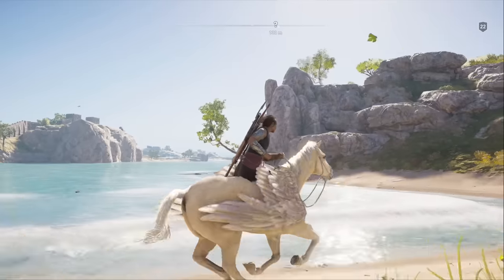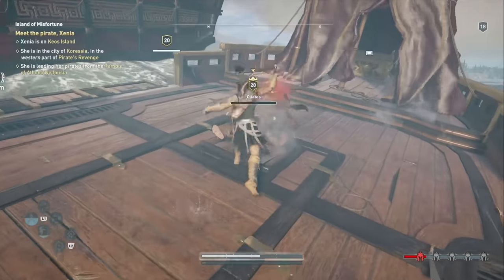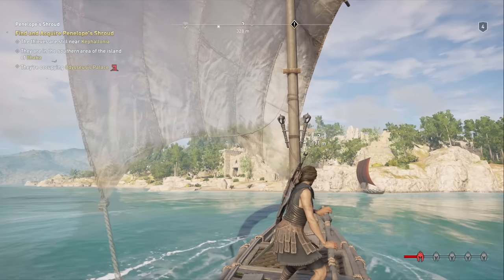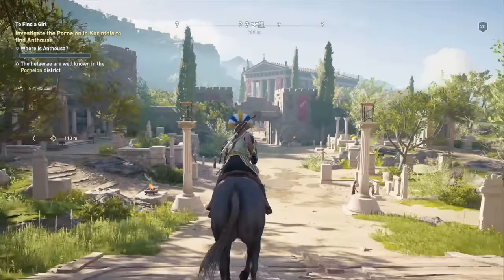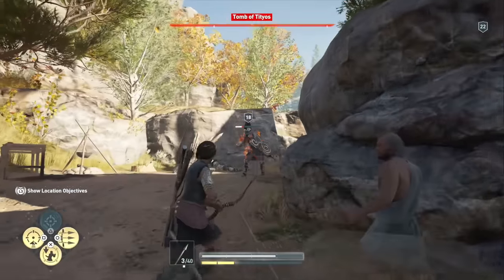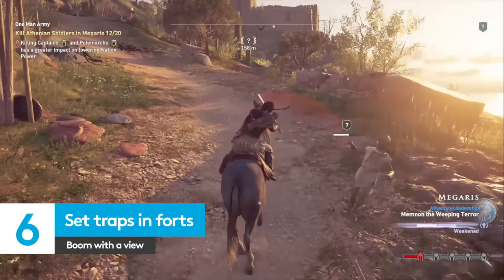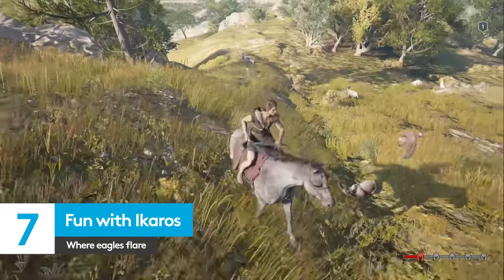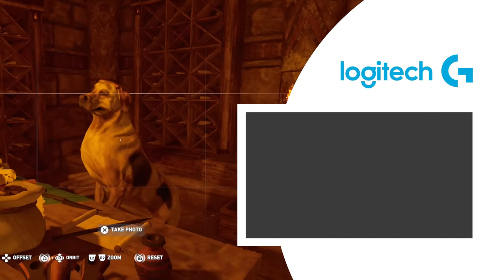Assassin's Creed Odyssey advanced tips - 7 things it never tells you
There’s a whole lot of Ancient Greece to get to grips with in this year’s eagle dive into the Animus.  From sneaky ways to take down sharks, to making sure you get the best crew for your ship, hit the link now for 7 hidden things Assassin’s Creed Odyssey never tells you about